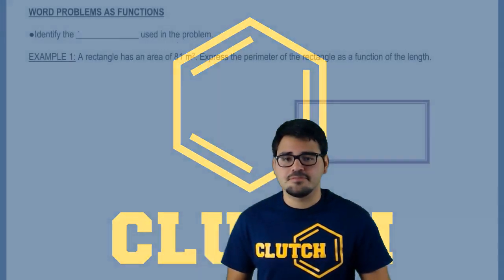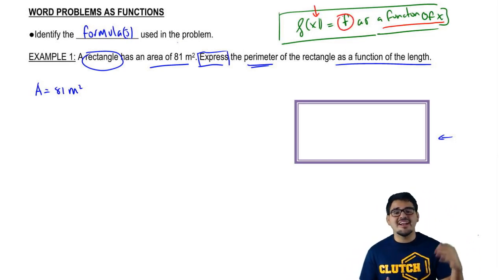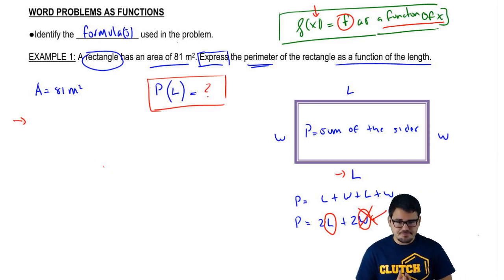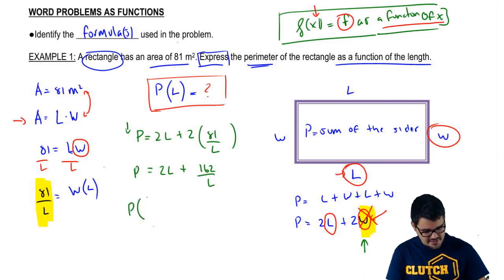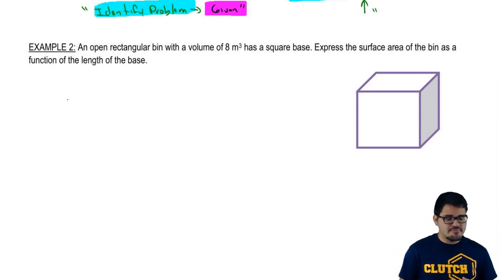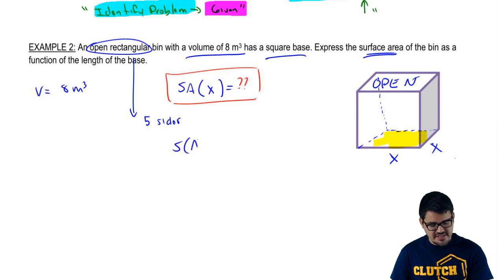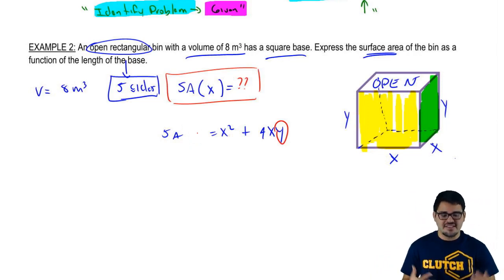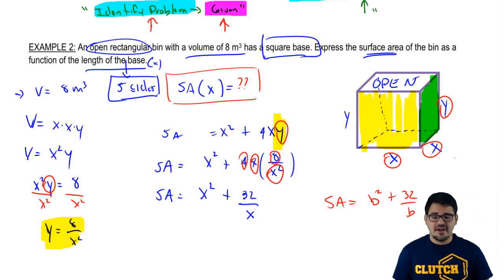Word Problems as Functions